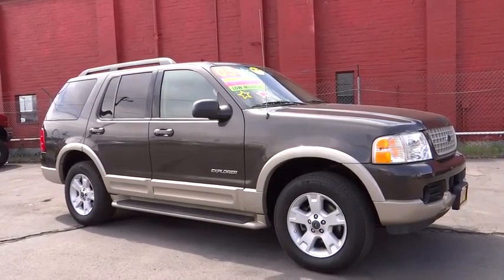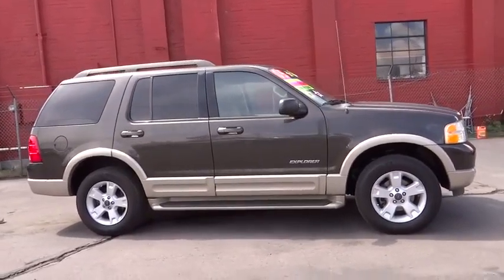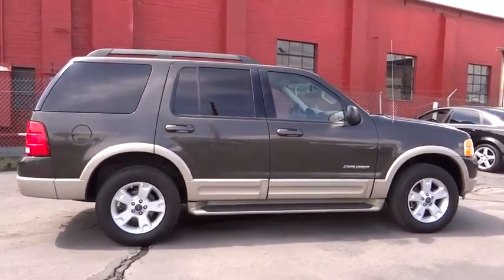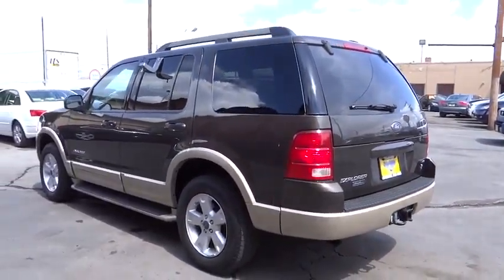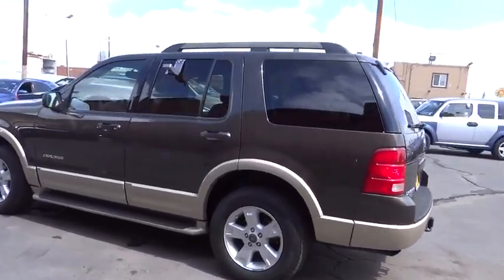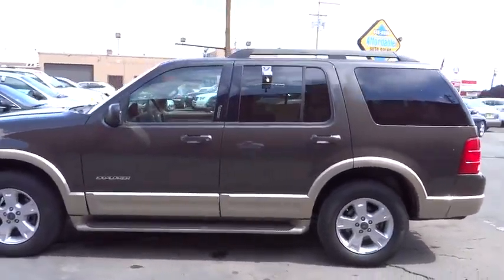2005 Ford Explorer Reno, Northern Nevada, Carson City, Fallon, Fernley, Susanville, NV 1156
2005 Ford Explorer
Affordable Auto Sales: Servicing Reno, Nevada near Northern Nevada, Carson City, Fallon, Fernley, Susanville, NV.

Affordable Auto Sales
515 Kietzke Ln